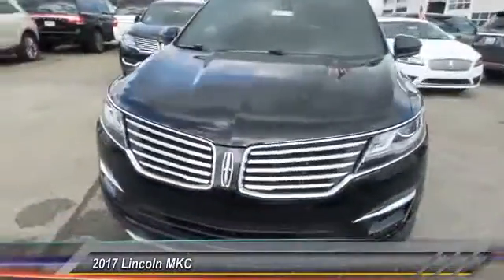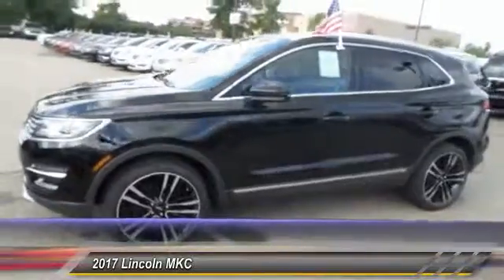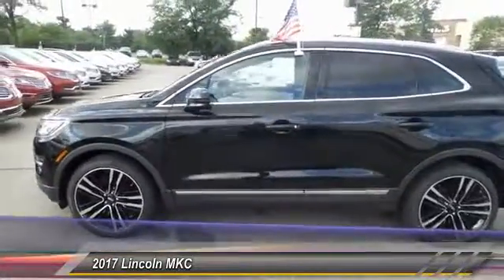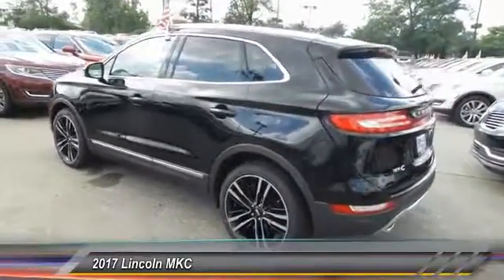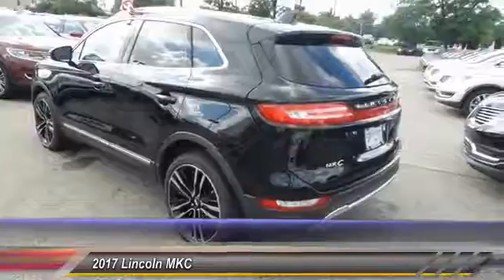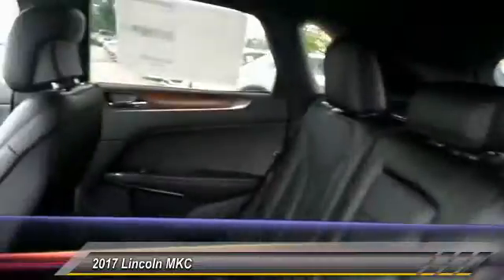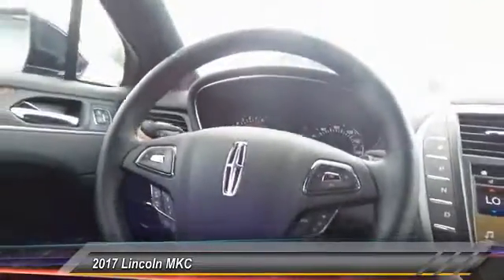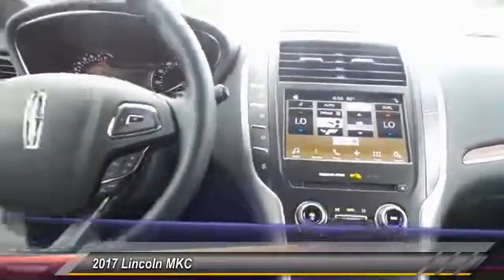2017 Lincoln MKC Louisville KY 10L1293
Oxmoor Ford
100 Oxmoor Lane

Price includes: $500 - RETAIL Premium BONUS Customer Cash - Great Lakes. Exp. 07/05